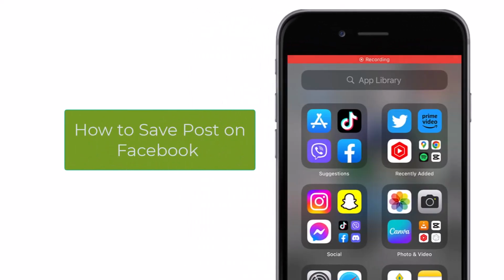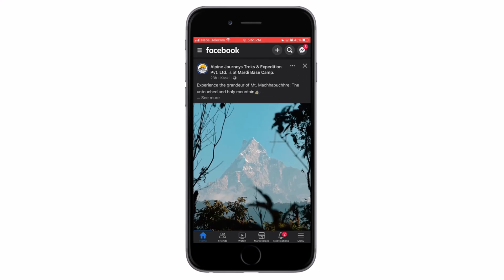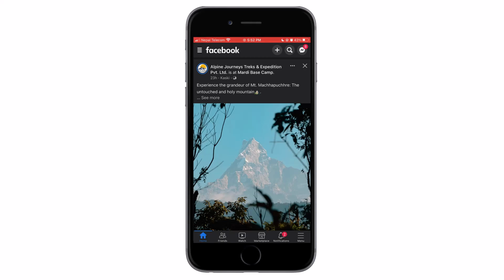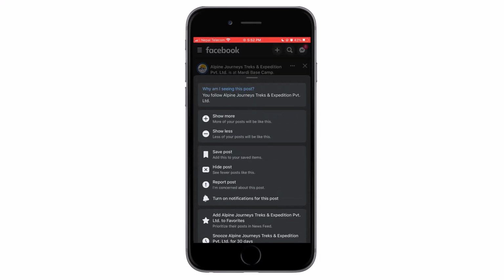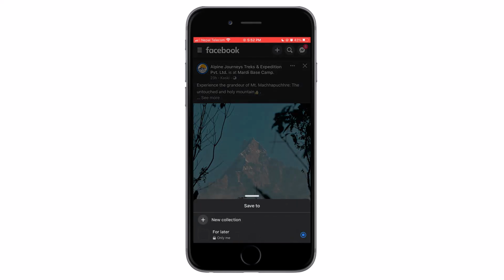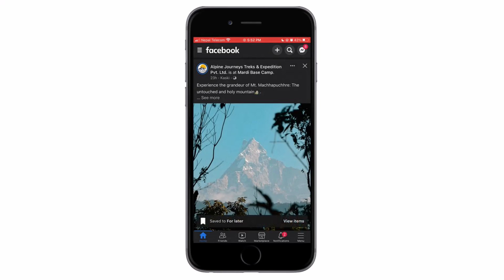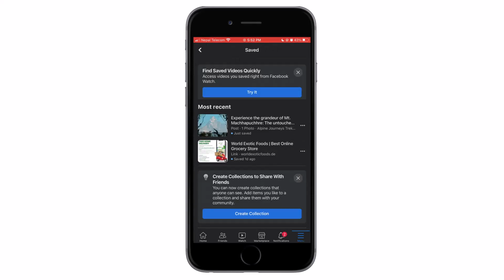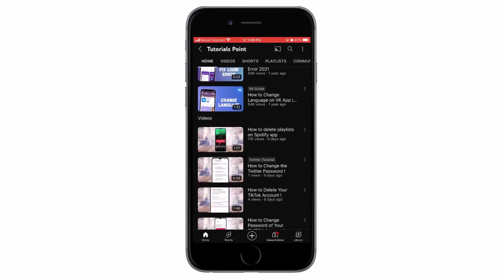How to Save post on Facebook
In this video, I will guide you in step by step process of how to Save post on Facebook

0:00 Introduction
0:07 Save post on Facebook
1:03 Ending